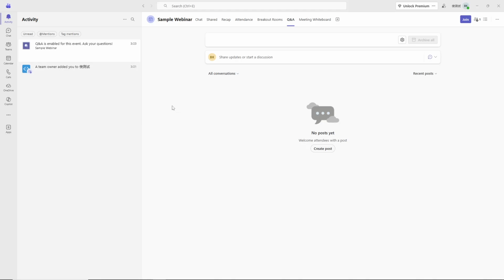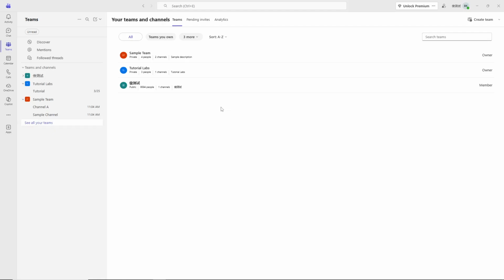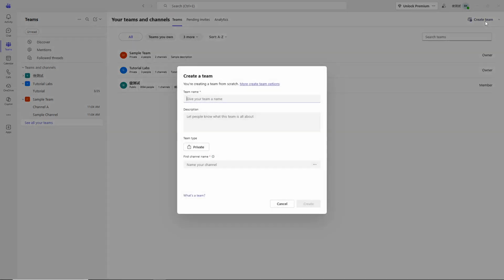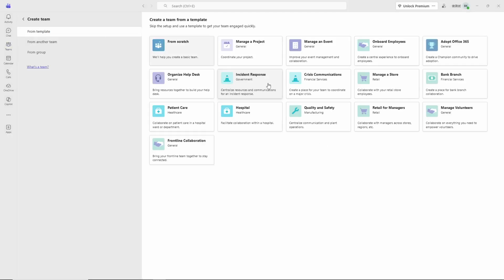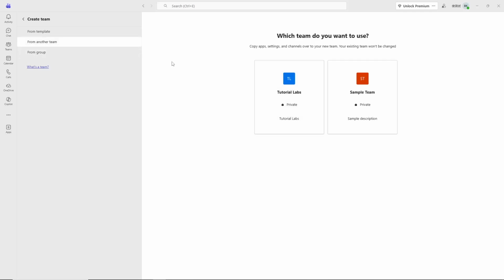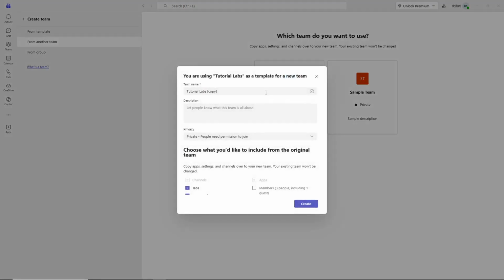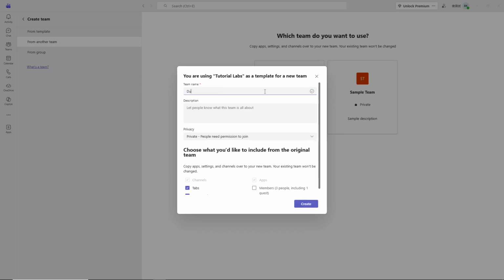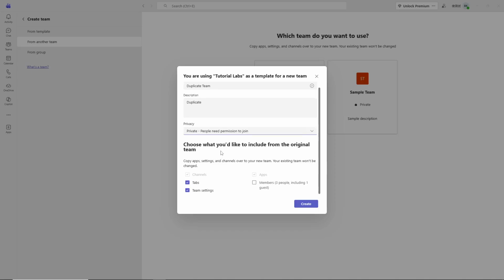How to Duplicate a Team in Microsoft Teams (Tutorial 2026)